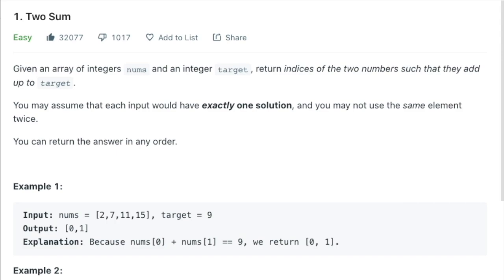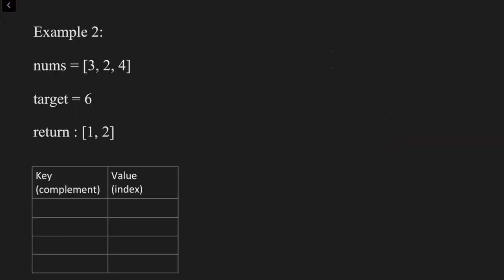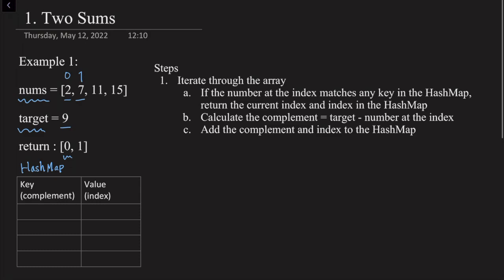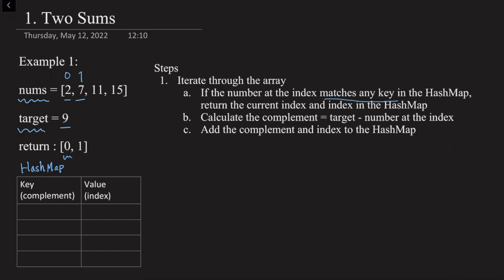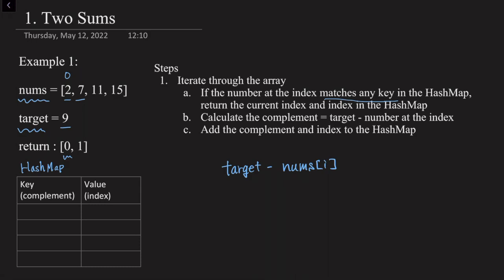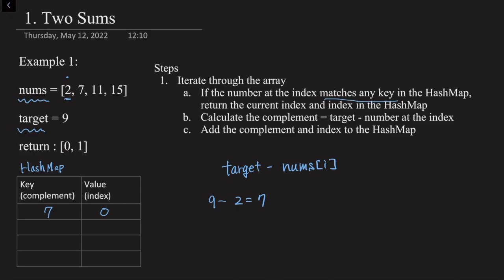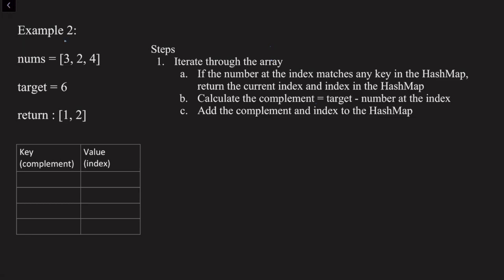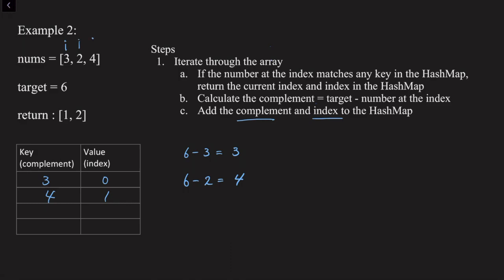Two Sum - LeetCode 1 | Detailed Explanation with Examples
Detailed Explanation of the first LeetCode Question "Two Sum" with examples

0:00 Intro
0:26 Example 1
0:52 Example 2
01:12 Steps
02:39 Walkthrough 1
04:09  Walkthrough 2
05:21 Outro to Code Solution